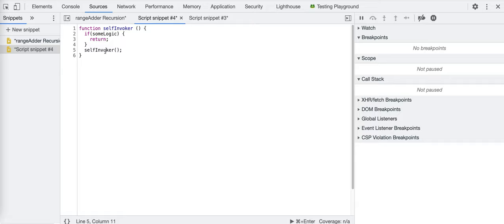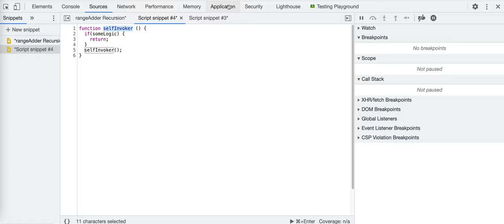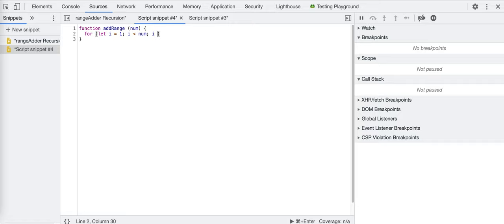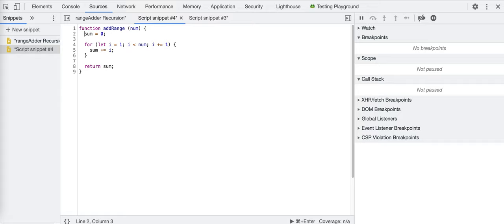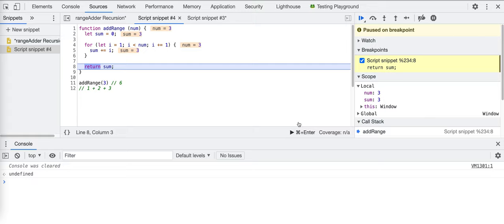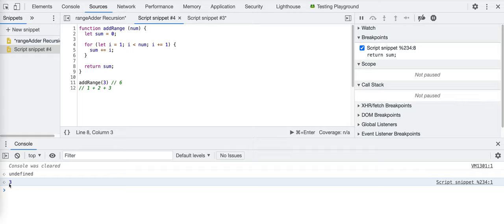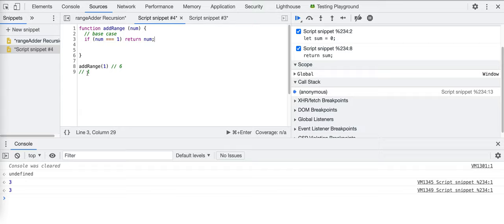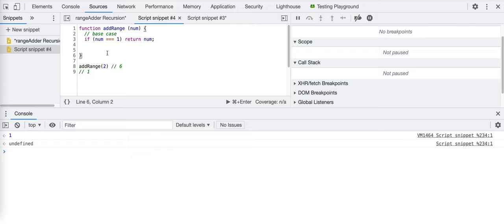Intro to Recursion lecture